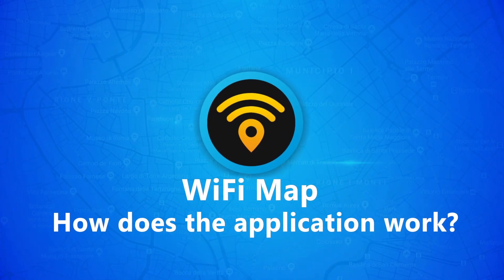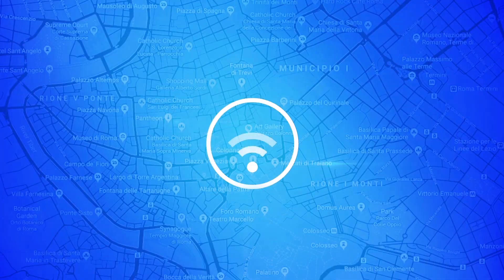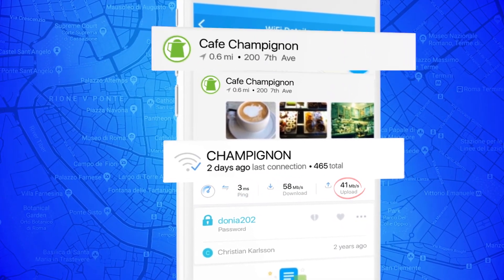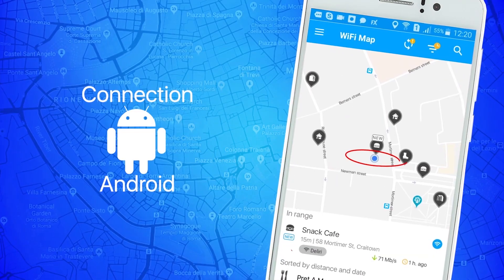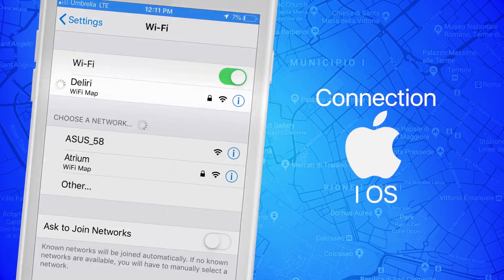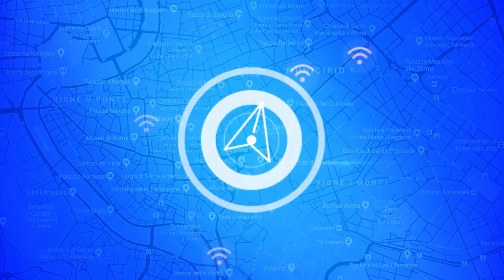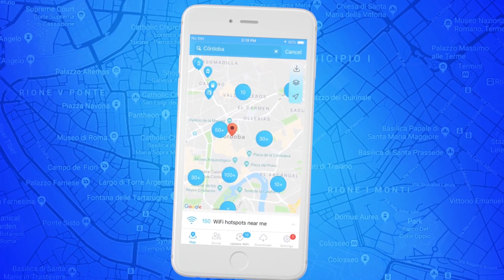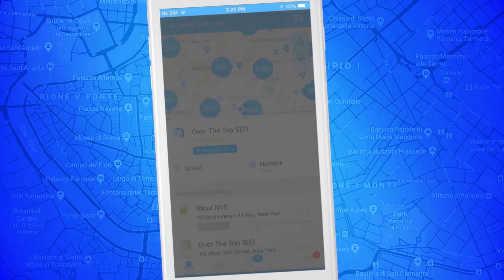WiFi Map - How does the application work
How does the application work?
1. Open the application.
2. The Main Screen is divided into a Map and a List. Both sections provide information on the nearest free WiFis.
3. On the Map, click on the WiFi Icon nearest to you or select a WiFi from the list.  WiFi Detail Screen will show you information about that particular WiFi Hotspot.
4. WiFi Detail Screen will provide you with info such as the WiFi Name, WiFi location, WiFi speed and when applicable a WiFi password.
5. If you are too far from the chosen WiFi, click the "navigation" button and we will guide you to it.
6. Try to be as close as possible to the WiFi you would like to connect to.  Once you are within the signal range the "Connect" button will appear on the screen.  You can also open the WiFi settings on your device, find that WiFi name in the network list and connect to it manually.

Kindly, bear in mind that our Users are adding all WiFi info to WiFi Map. Our data is updated every minute thus ensuring that you are guided to the most reliable connection.  If you encounter outdated information about a particular WiFi, click “Edit” button to correct it.

Please note the "Filter" tab in the upper right corner of the screen and select "Recently Connected". This feature will help you find the most recently used WiFi near you, which is extremely is useful in places with lots of WiFis.

While enjoying free WiFi please try to stay an active member of our community by constantly adding new WiFi hotspots and helping others with Free Internet Access.